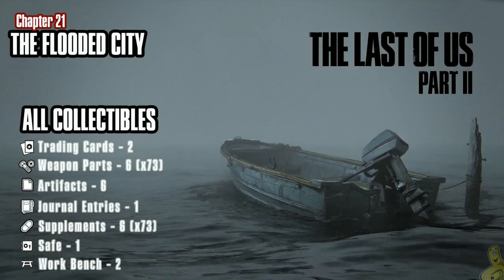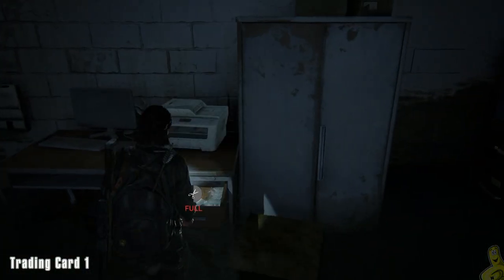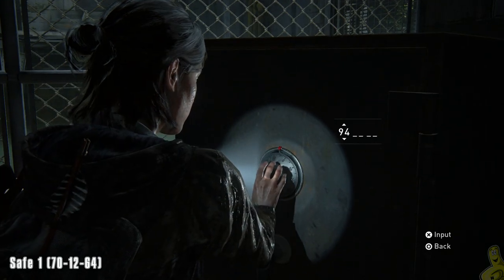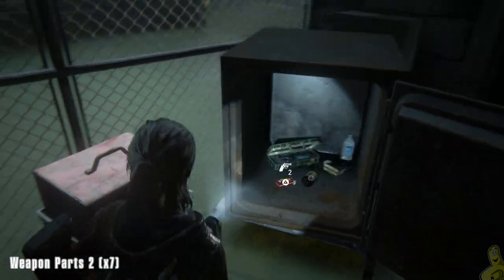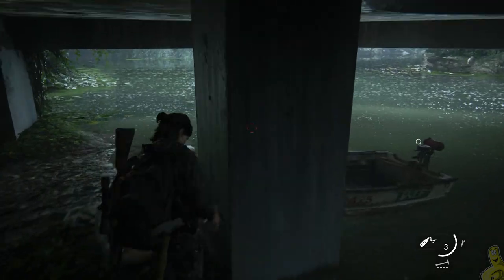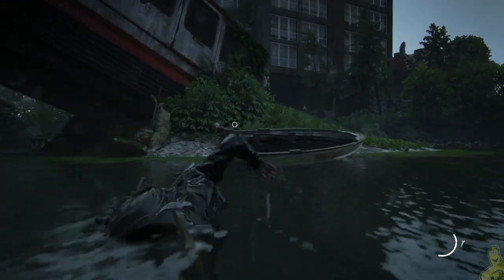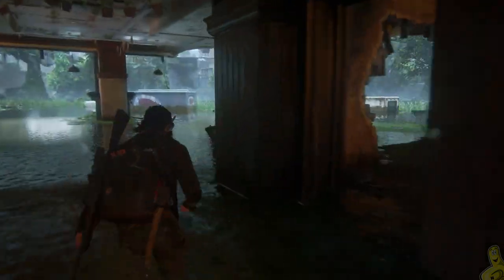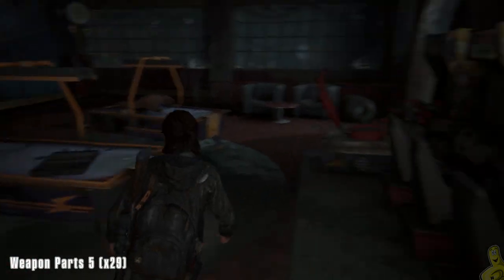The Last of Us Part 2: Chap 21 / The Flooded City (All Collectibles) - HTG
The Last of Us Part 2: Chapter 21 / The Flooded City (All Collectibles) is here! In this ALL COLLECTIBLES video for Chapter 21 The Flooded City of The Last of Us 2, we cover all collectibles in this chapter including 6 Artifacts, 2 Trading Cards and 1 Journal Entries, 8 Weapon Parts, (x73), 5 Supplements (x73), 2 Workbenches and 1 Safe. All cutscenes and non-essential gameplay has been removed to help speed up your journey to 100% of The Last of Us Part 2.

The Last of Us Part 2 : Chapter 21 / The Flooded City Collectible Quick Links:
Supplements #1 (x8):  00:29
Trading Card #1 (Seff-L'hophad):  01:26
Journal Entry #1:  01:44
Artifact #1 (Stash Note):  02:04
Weapon Parts #1 (x2):  02:28
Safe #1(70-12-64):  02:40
Weapon Parts #2 (x7):  03:19
Supplements #2 (x17):  03:26
Workbench #1:  04:32
Weapon Parts #3 (x18):  04:48
Supplements #3 (x9):  05:09
Artifact #2 (Shambler Note):  05:40
Supplements #4 (x17):  06:17
Artifact #3 (Sniper's Note):  06:58
Artifact #4 (Encampment Note):  07:56
Weapon Parts #4 (x15):  08:16
Artifact #5 (Arcade Flyer):  09:25
Supplements #5 (x10):  09:39
Weapon Parts #5 (x29):  09:51
Workbench #2:  10:24
Trading Card #2 (Khazakh Bright):  11:27
Artifact #6 (Arcade Note):  11:51
Weapon Parts #6 (x2)
Supplements #6 (x12):  12:22

►Link to our "The Last of Us 2" Trophy/Achievement Guide:
COMING SOON!

►Trophy/Achievement earned in this The Last of Us Part 2 video:
No Trophy

- HappyThumbsGaming